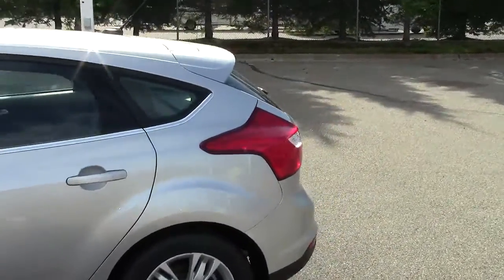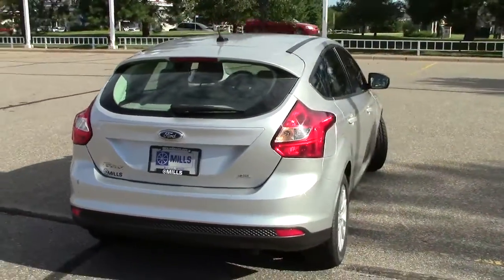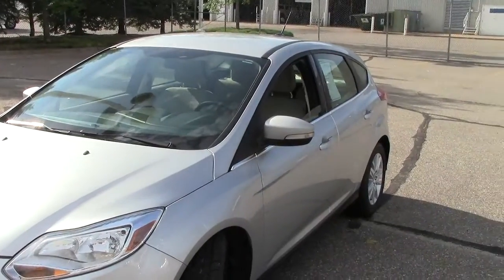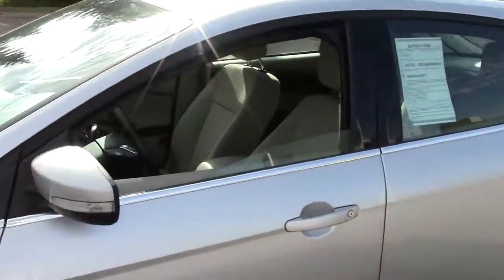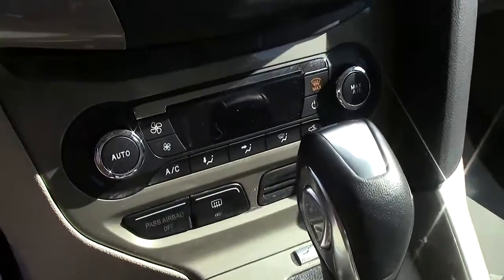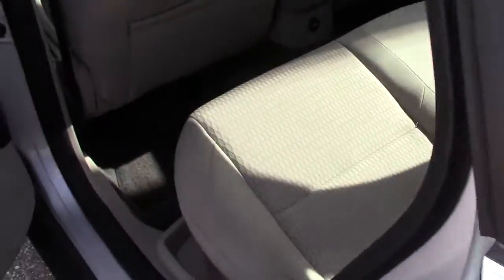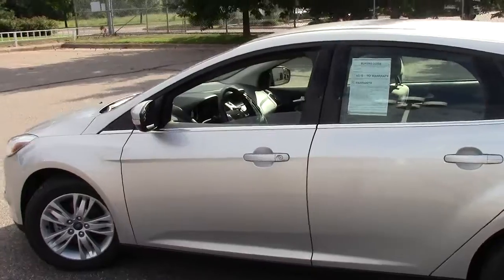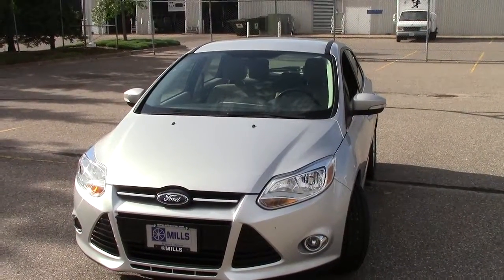2012 Ford Focus SEL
Toll Free: Looking for Detroit Lakes used cars, Walker used cars, Brainerd used cars, used trucks, new cars, or new trucks from one of the best Minnesota dealerships? (Our customers literally come from all across the state- and other states too!)  Please give us a call to confirm availability for any vehicles you might find here.